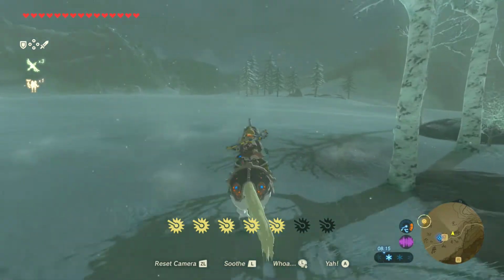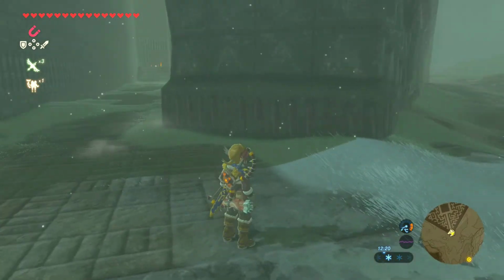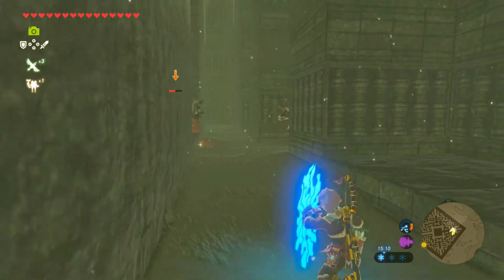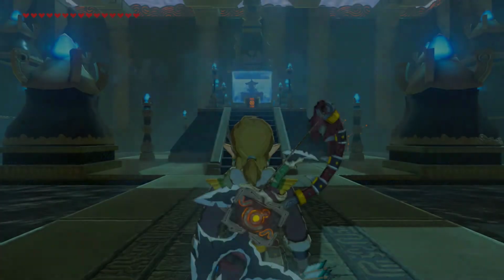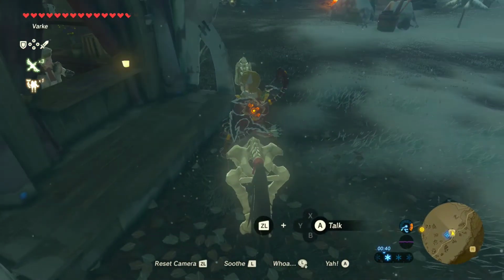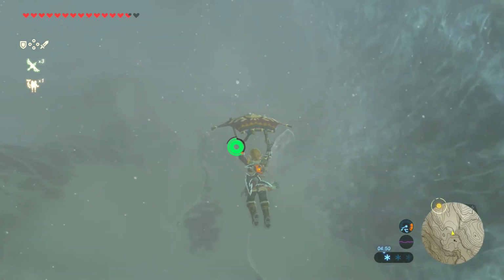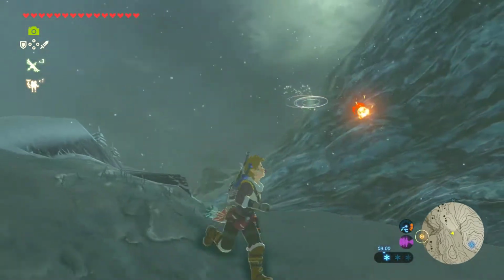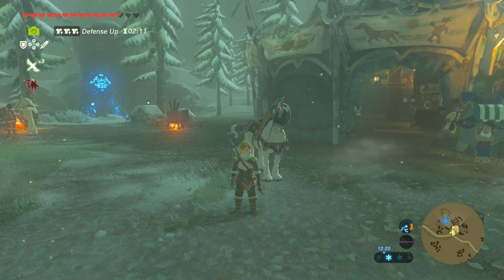The Legend of Zelda Breath of The Wild - Episode 63 - North Lomei Labyrinth!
Episode 63 - North Lomei Labyrinth!

I hope you all enjoy this Adventure as i will, i am going to be
uploading this every Monday, tuesday and wednesdays, who knows
maybe i will sometimes upload more if things keep going well :)

want to see more. and if you want to know when my videos go live
this :) hope you have a Great Day/Night :D